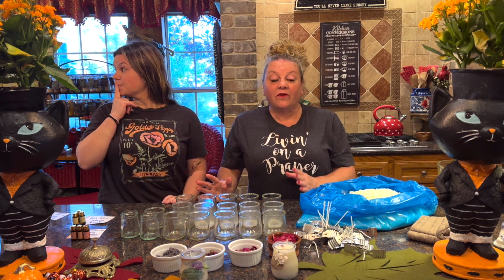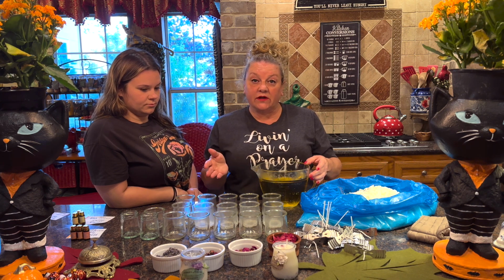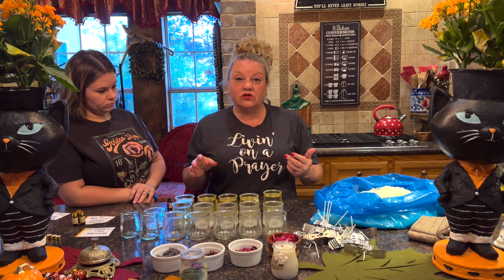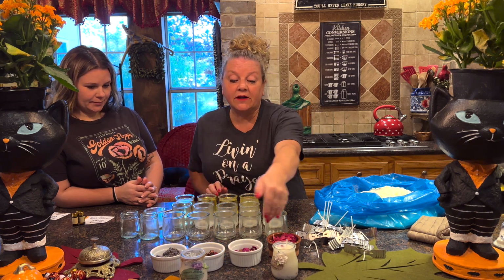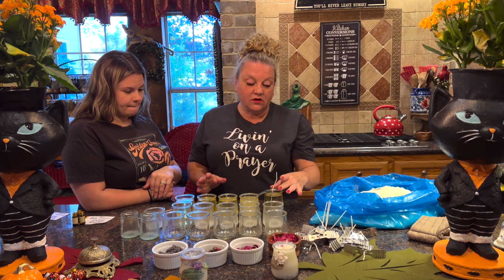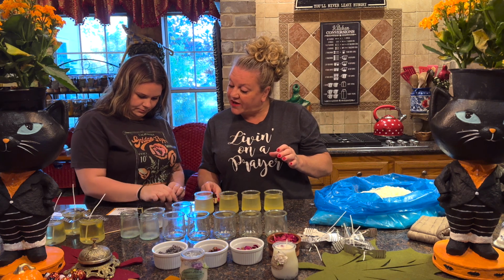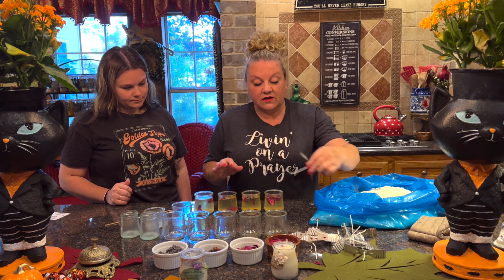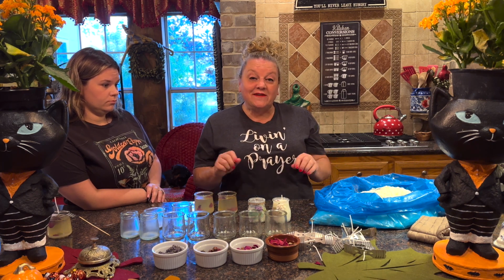How to make soy flake candles/ EASY DIY/ Christmas Gifting 2022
Hey my Sweet Lifers!
This season is upon us! In this episode I show you how to make some easy gifts using yogurt jars, soy flakes, essential oils and dried flowers. My clients LOVE them!
The recipes are easy to follow and I am sure you will enjoy making them too. I used ribbons and tiny flowers to make the decorations after the candles were cooled off and the labels I created in canva and then decoupaged those onto the glass.

Merry Christmas!
~A